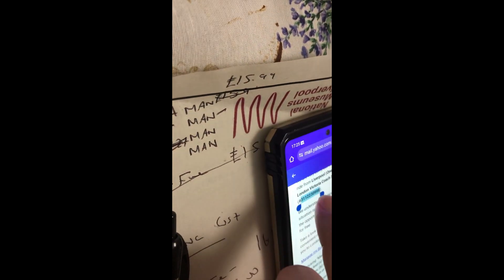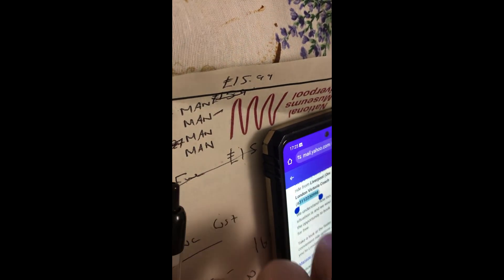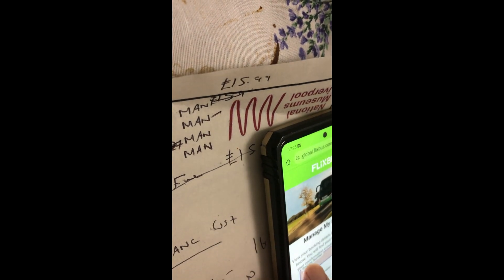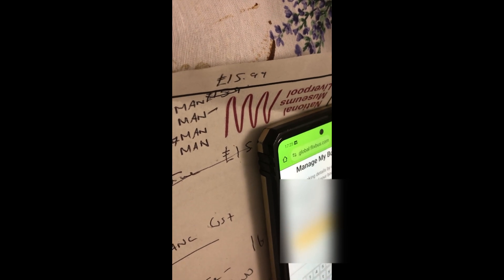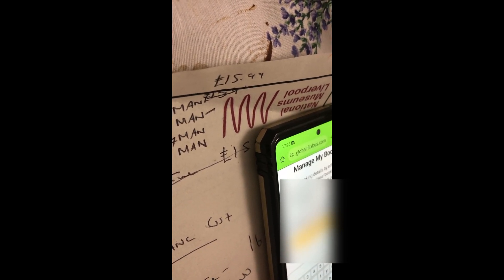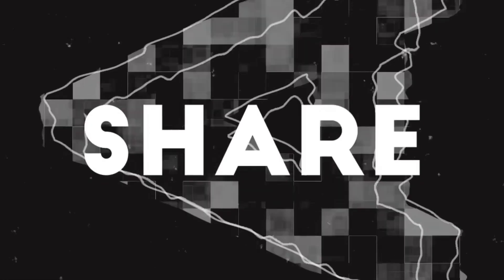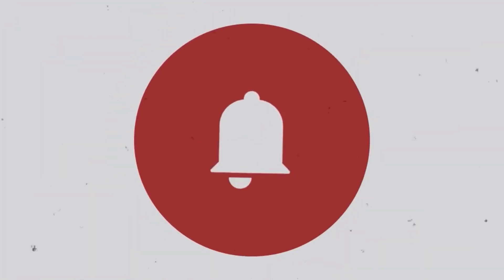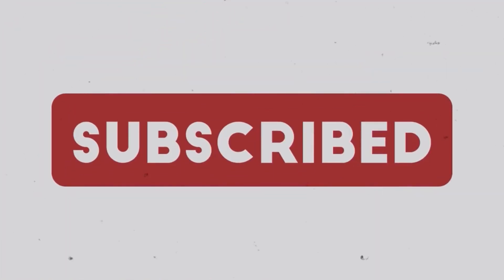Complaining to Flixbus gets you nowhere | UK WIRETAP